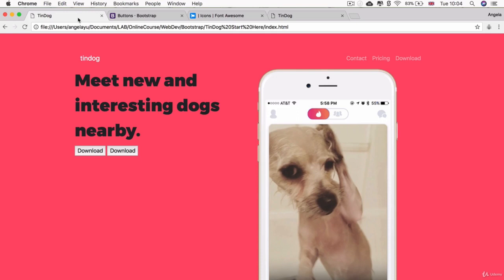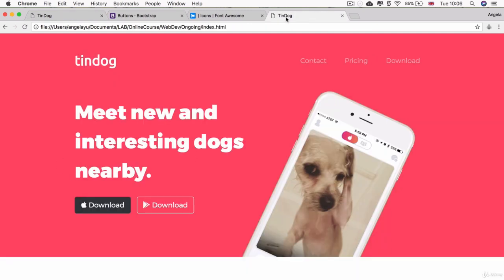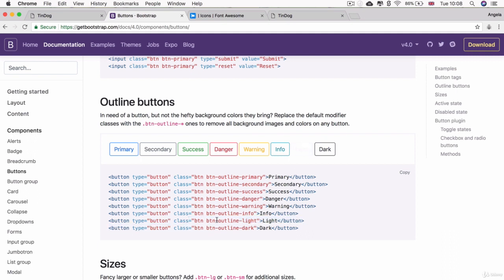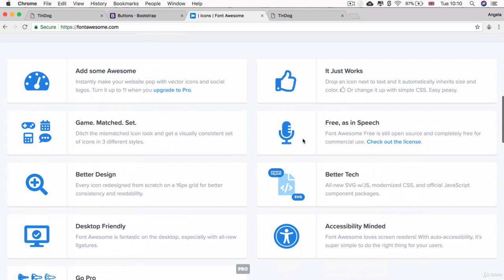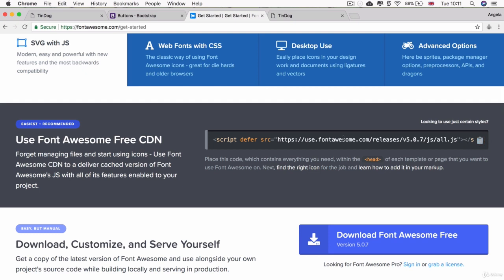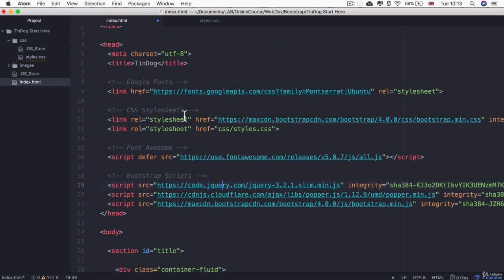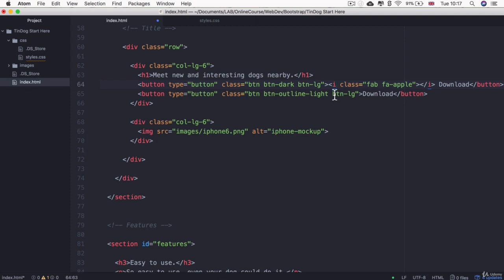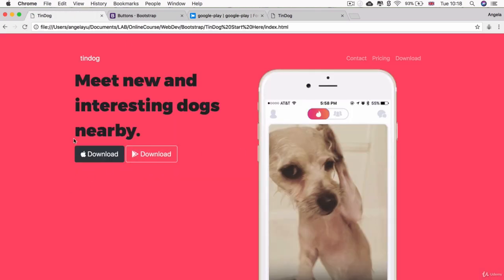Bootstrap Buttons & Font Awesome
What is Font Awesome in Bootstrap?
The fa-fw class is used to set icons at a fixed width. This class is useful when different icon widths throw off alignment. Especially useful in Bootstrap's navlists and list groups.What is the difference between Bootstrap and Font Awesome?
Bootstrap vs Font Awesome | What are the differences?
Bootstrap can be classified as a tool in the "Front-End Frameworks" category, while Font Awesome is grouped under "Fonts". Bootstrap and Font Awesome are both open source tools.